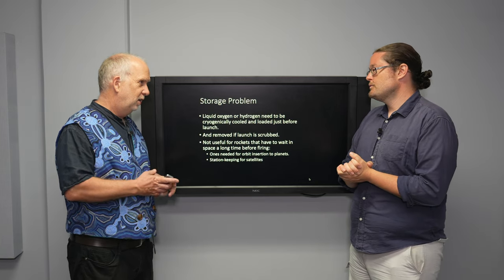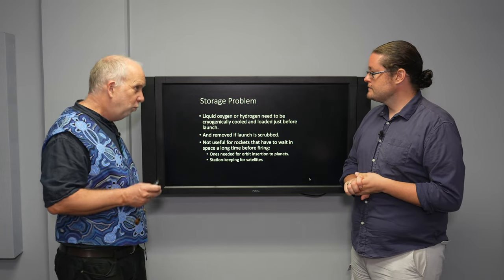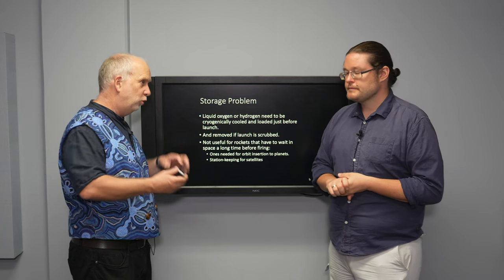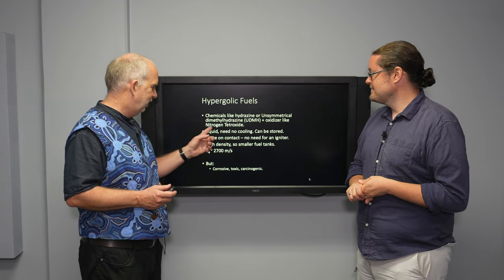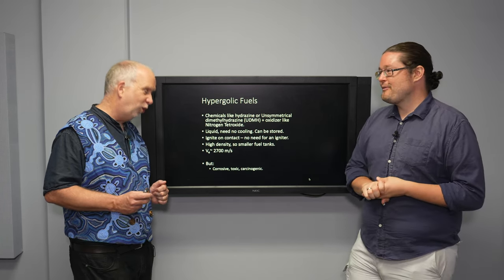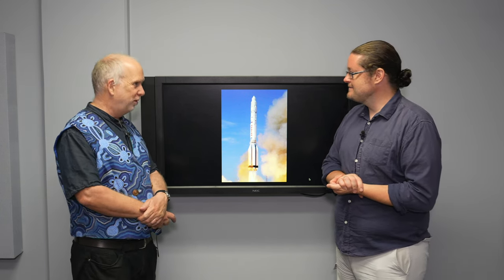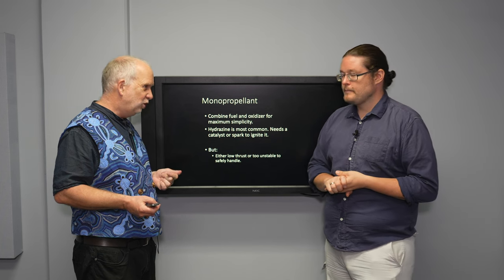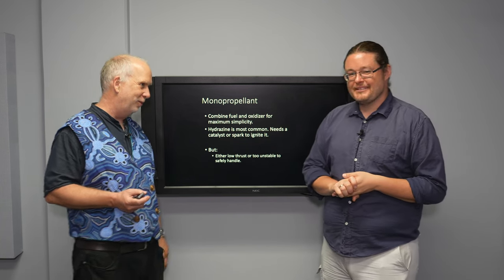Space V2.4 Hypergolic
Hypergolic rocket fuels and monopropellants